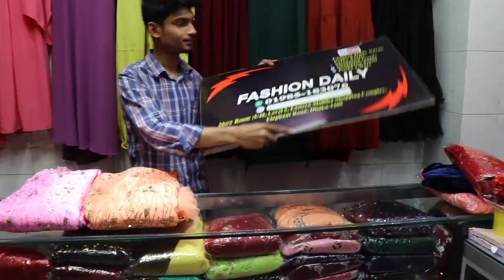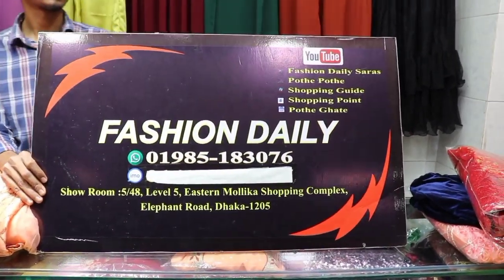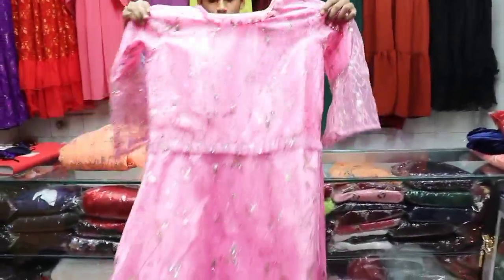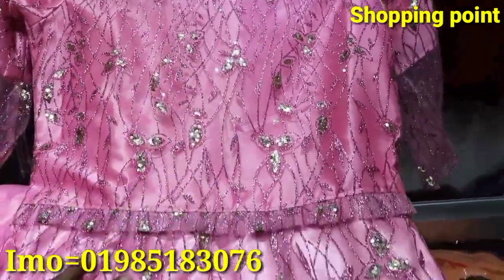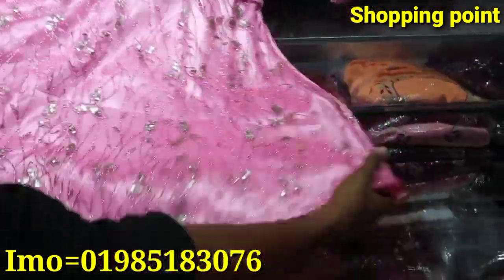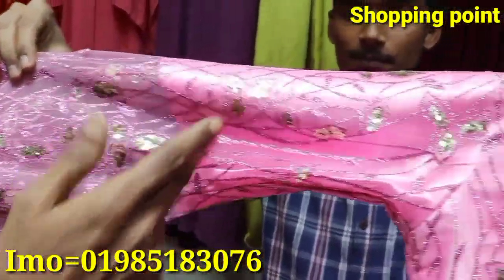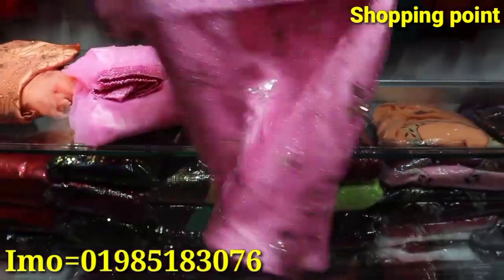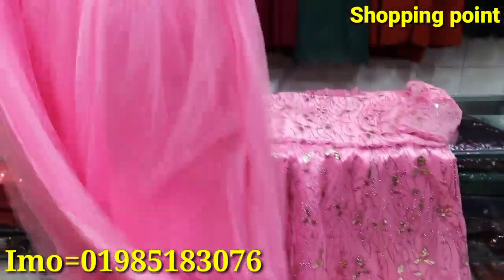অগ্রিম ঈদ কালেকশন ll ডিসকাউন্ট অফার হিজাবি আপুদের জন্য ইন্ডিয়ান সারারা কালেকশন।।